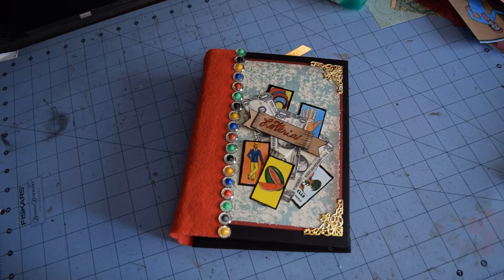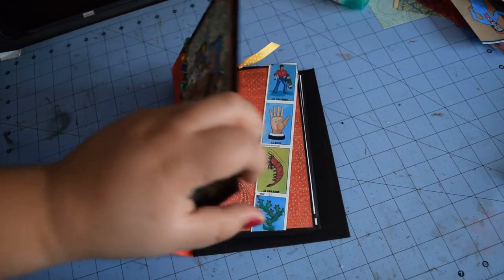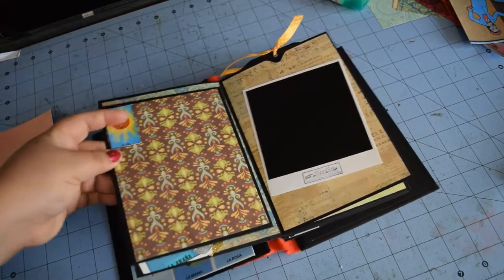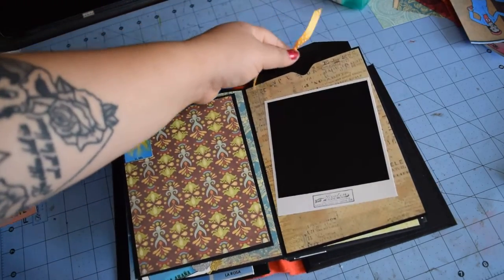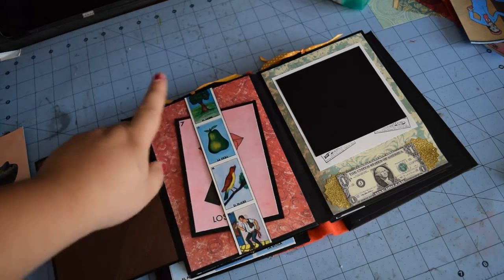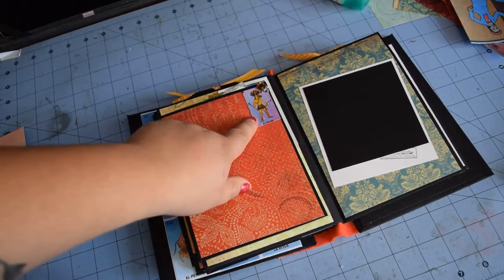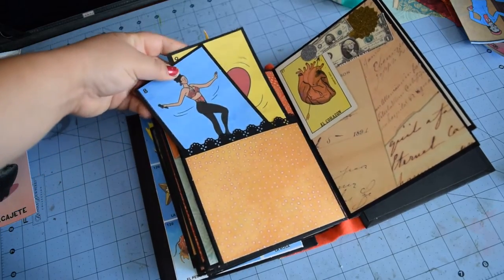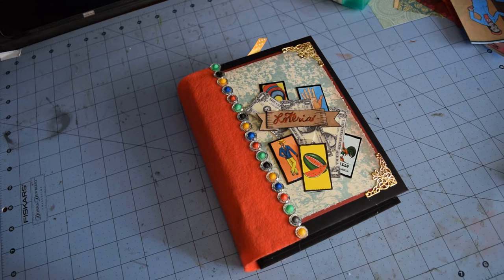"Loteria (Bingo)" Mini Album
I forgot to mention that I used the 5"x7" cards and envelopes.